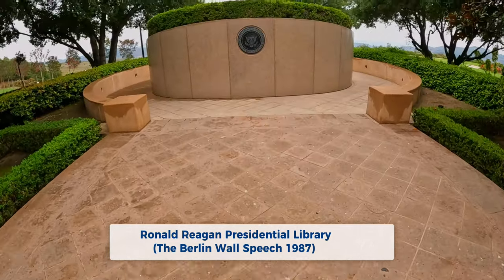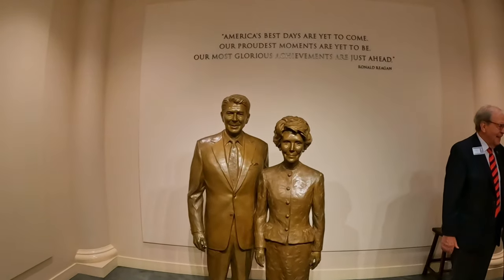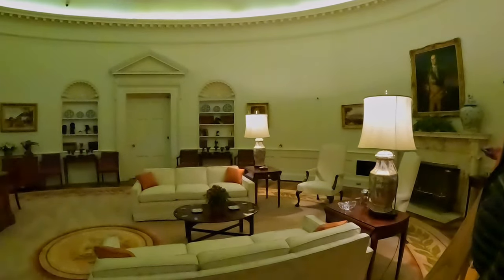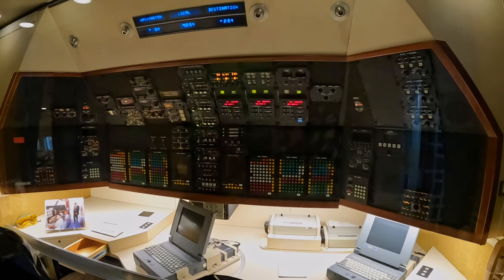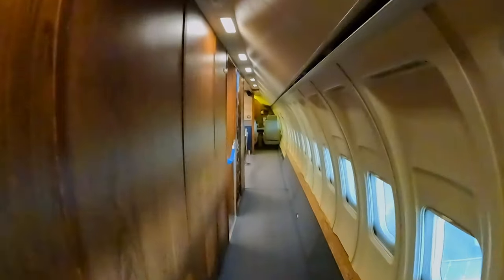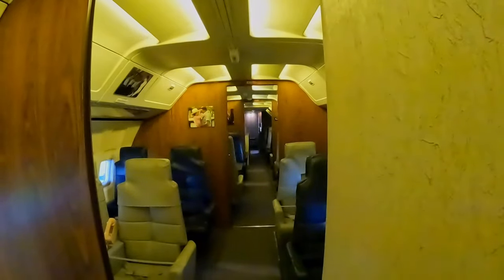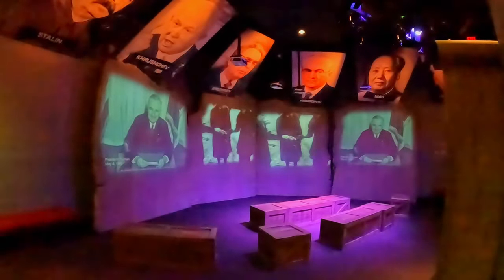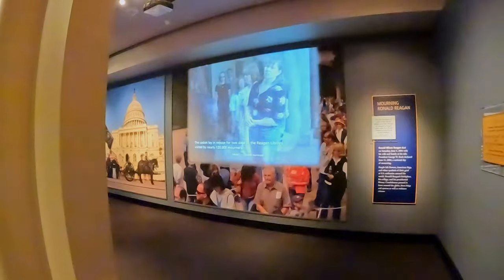Ronald Reagan Presidential Library